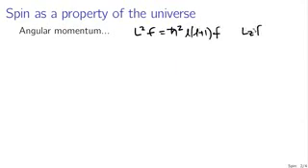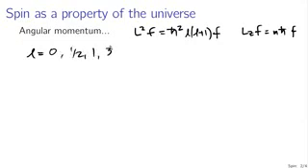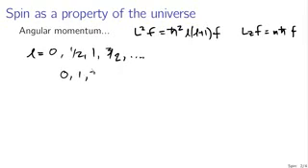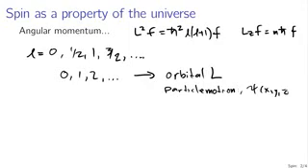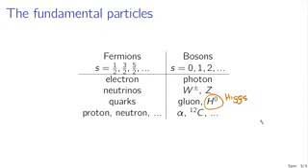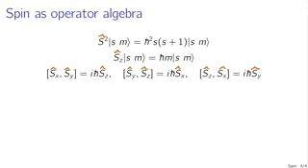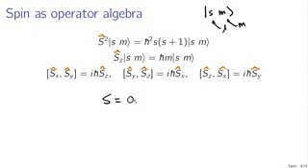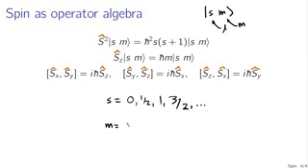Spin in quantum mechanics YouTube